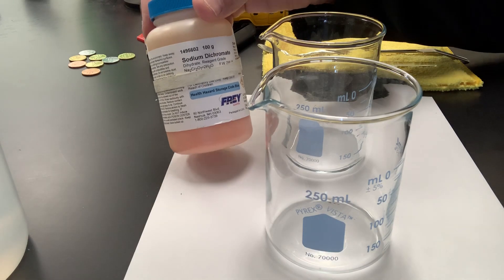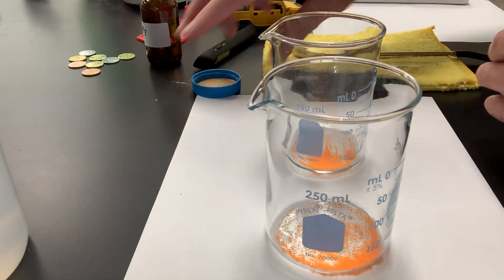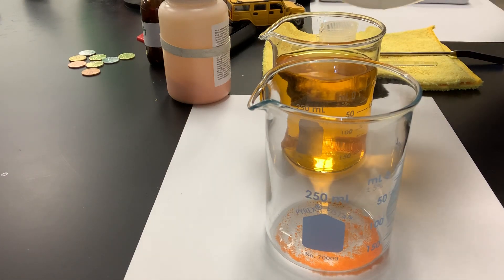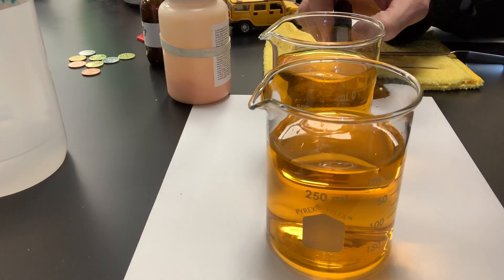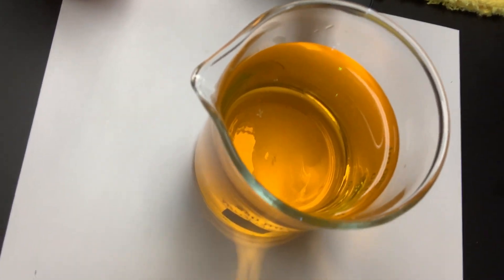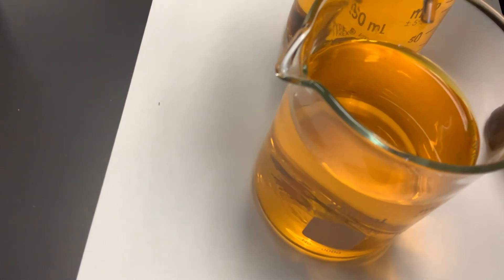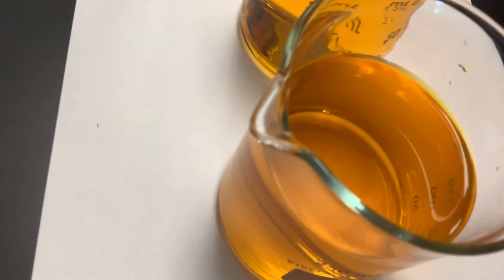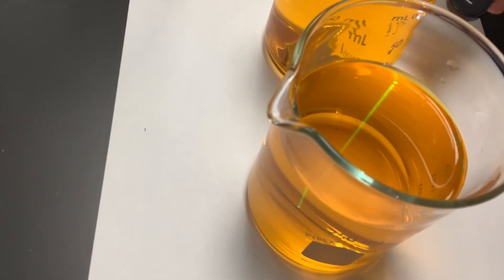Tyndall Effect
The differences between pure substances (compounds), homogeneous mixtures (Water and sodium dichromate) and heterogeneous mixtures (water and a silver dichromate precipitate).  Differences between a solution and heterogeneous mixtures can be determined by using a beam of light (green laser) passed through each mixture.